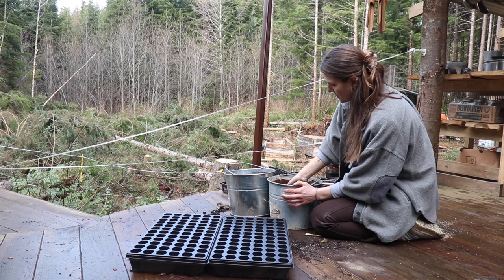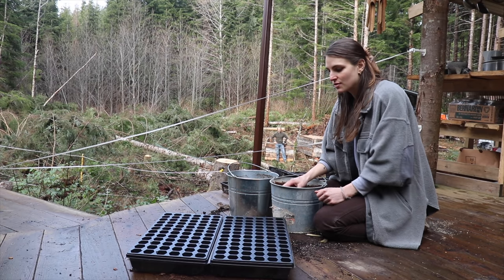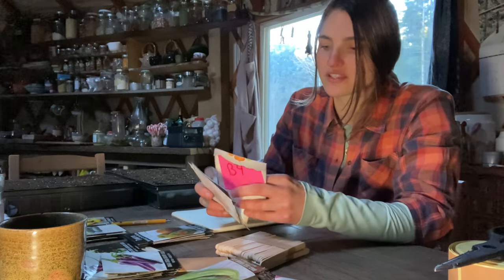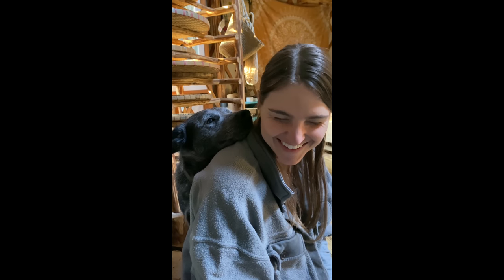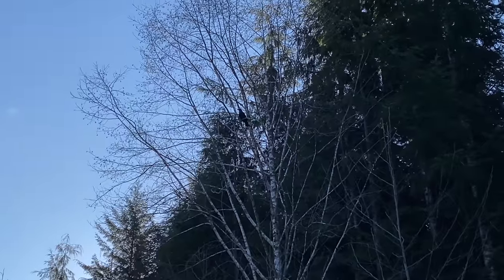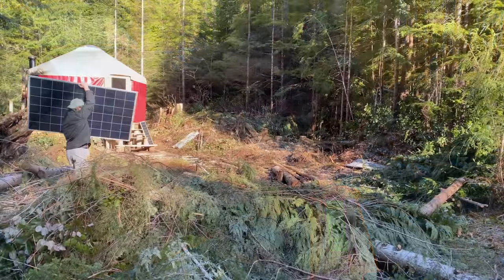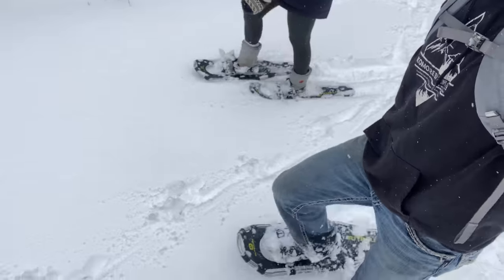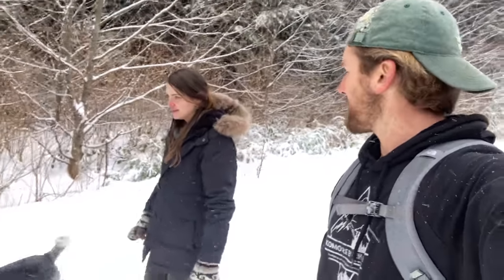SURVIVING SNOWSTORM in a YURT - How We Stay Warm | BRICK OVEN PIZZA & HÜGELKULTUR GARDEN - Ep. 123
This episode shows the coldest week of the year for Jake and Nicole at Komorebi in their Yurt.  Staying warm preparing the Hügelkultur Garden Raised Beds, snow shoeing, cooking pizza and bread in their cob and brick wood fired oven, playing with dogs, and watching their cats play in the snow!  The snow melts quickly here in the rainforests of Canada and our Spring garden needs to be ready to go soon!  Fruit Trees coming soon!

caballero - ofshane (YouTube creator studio)
Voices - Patrick Patrickrikios